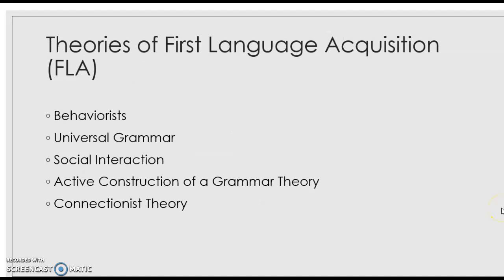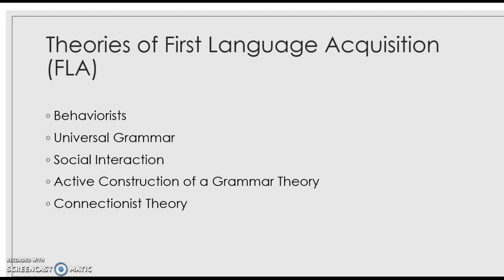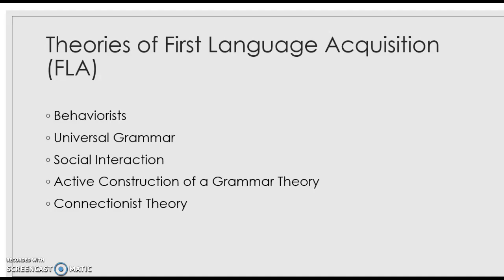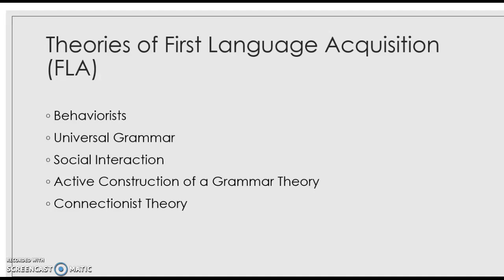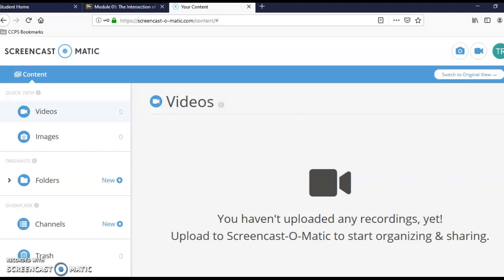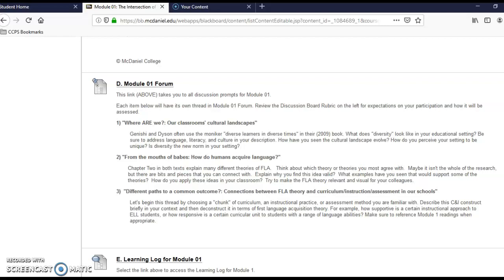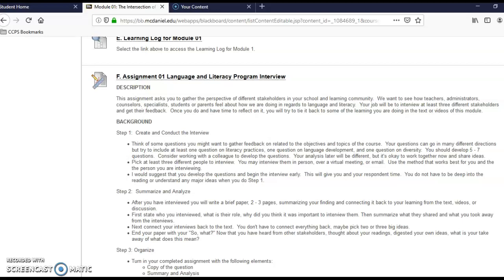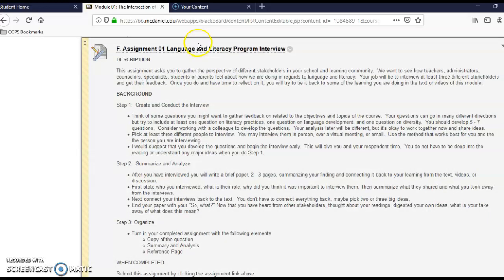Module 1- LLC